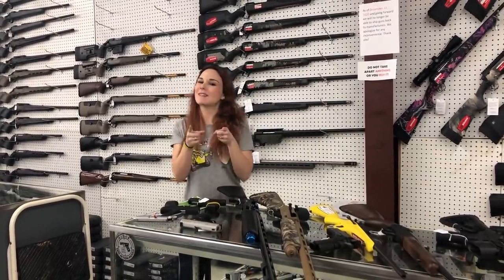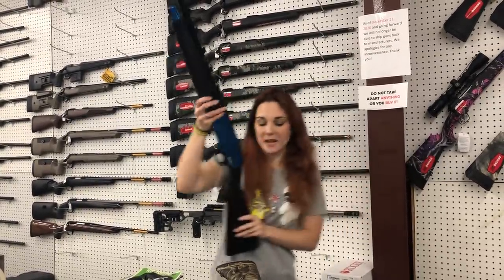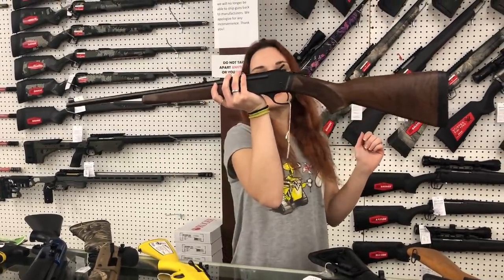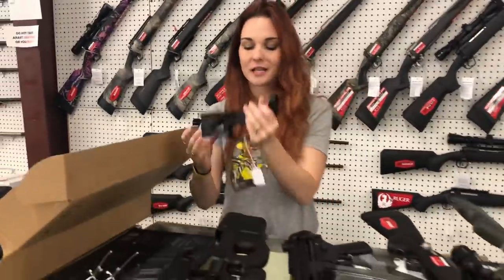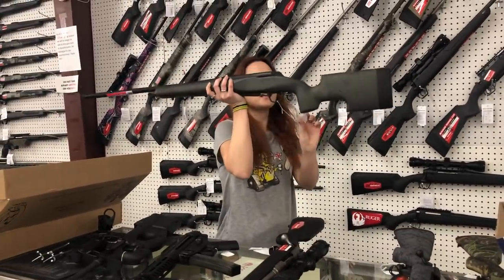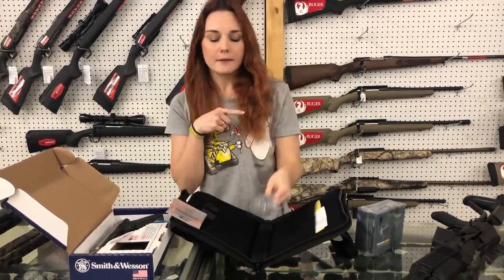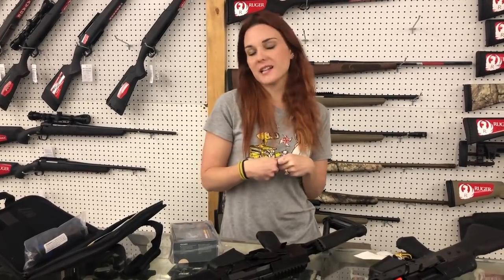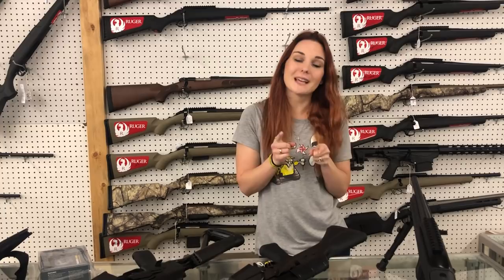•no sleep til• 10/26/21 Exile Armory 256-613-8042. 256-294-2409. . Weaver, AL